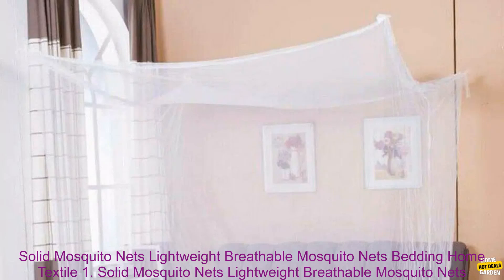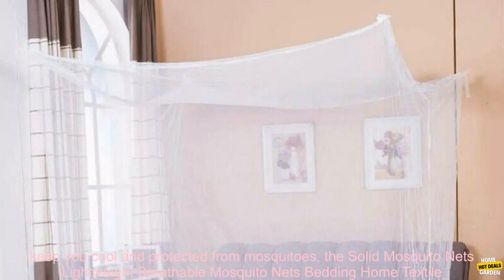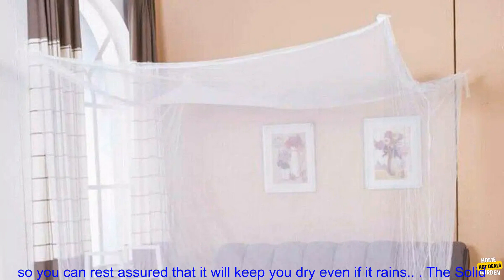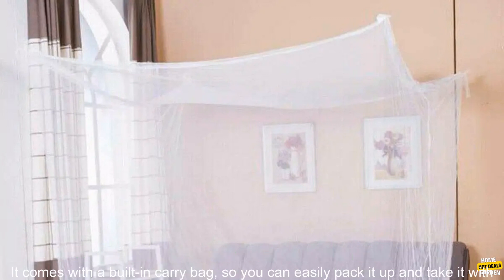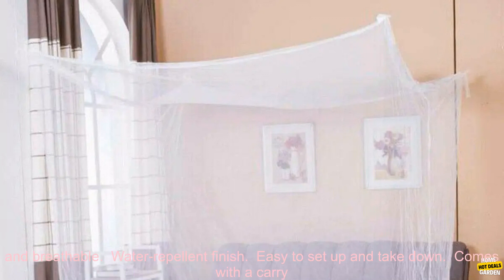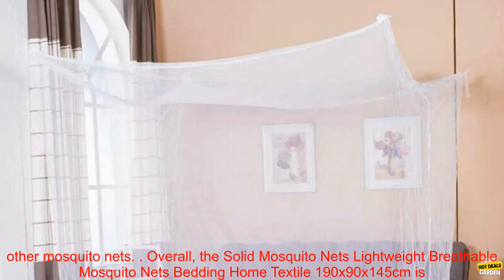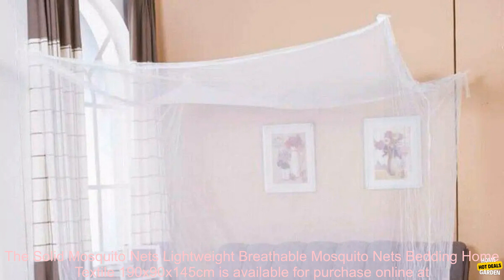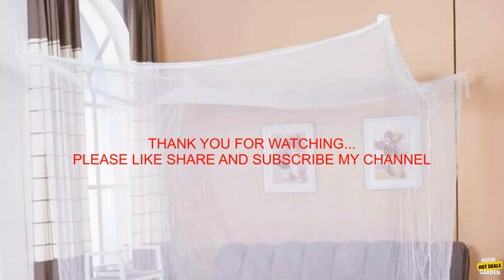1005002181201867 Solid Mosquito Nets Lightweight Breathable Mosquito Nets Bedding Home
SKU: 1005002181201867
Solid Mosquito Nets Lightweight Breathable Mosquito Nets Bedding Home Textile 190x90x145cm
**Solid Mosquito Nets Lightweight Breathable Mosquito Nets Bedding Home Textile 190x90x145cm Review**

If you're looking for a lightweight and breathable mosquito net that will keep you cool and protected from mosquitoes, the Solid Mosquito Nets Lightweight Breathable Mosquito Nets Bedding Home Textile 190x90x145cm is a great option. It's made from a soft, breathable mesh that allows air to circulate, so you won't feel stuffy or hot while you're sleeping. The net is also treated with a water-repellent finish, so you can rest assured that it will keep you dry even if it rains.

The Solid Mosquito Nets Lightweight Breathable Mosquito Nets Bedding Home Textile 190x90x145cm is easy to set up and take down. It comes with a built-in carry bag, so you can easily pack it up and take it with you on your next camping trip or outdoor adventure.

Here are some of the pros and cons of the Solid Mosquito Nets Lightweight Breathable Mosquito Nets Bedding Home Textile 190x90x145cm:

**Pros:**

* Water-repellent finish
* Easy to set up and take down
* Comes with a carry bag

**Cons:**

* May be too small for some people
* Not as durable as some other mosquito nets

Overall, the Solid Mosquito Nets Lightweight Breathable Mosquito Nets Bedding Home Textile 190x90x145cm is a great option for people who are looking for a lightweight, breathable, and easy-to-use mosquito net. It's perfect for camping, travel, or just staying cool and protected from mosquitoes at home.

The Solid Mosquito Nets Lightweight Breathable Mosquito Nets Bedding Home Textile 190x90x145cm is available for purchase online at Amazon.com.
breathable, home textile, mosquito net, mosquito nets, solid, textile